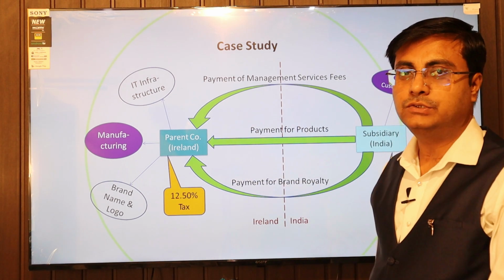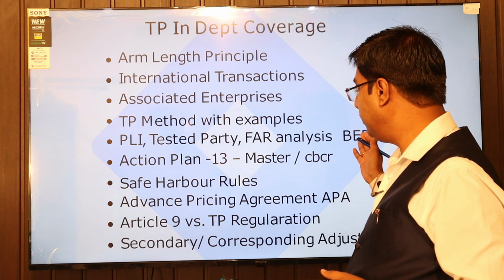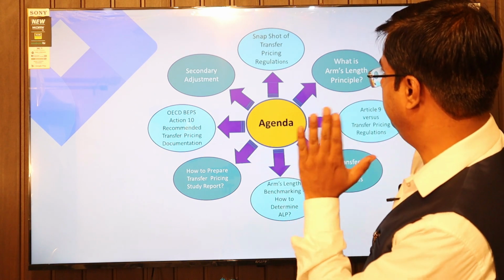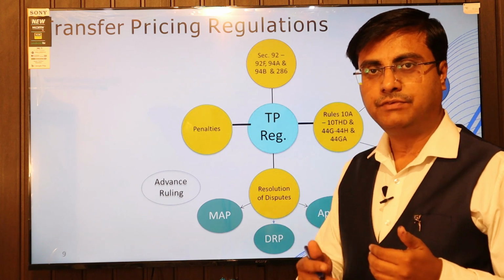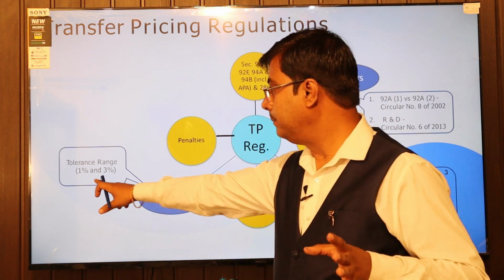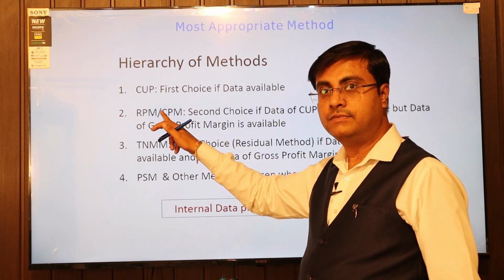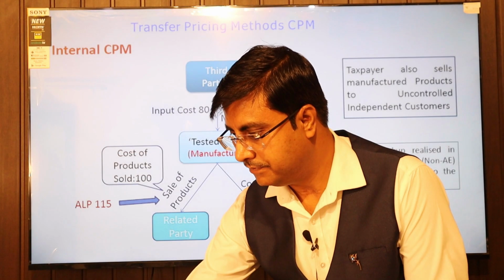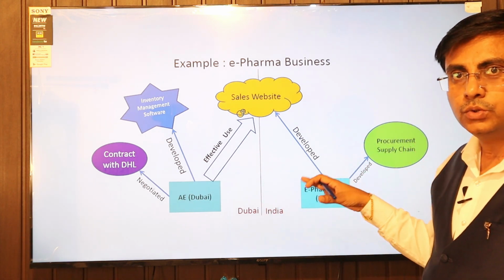Income Tax | Transfer Pricing | Part-1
Applicability of Transfer Pricing, International transaction meaning with Associated Enterprises discussion under the umbrela of ALP. TP method with example discussed in detail. Part-2